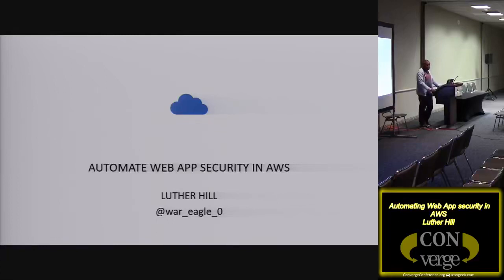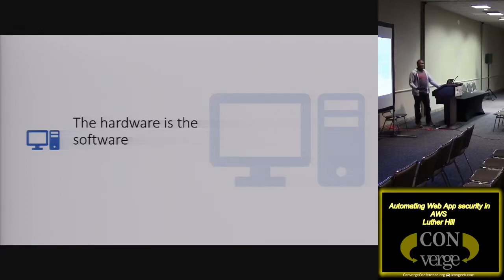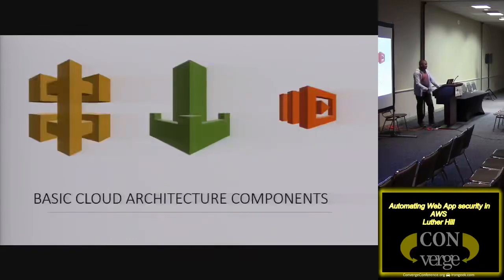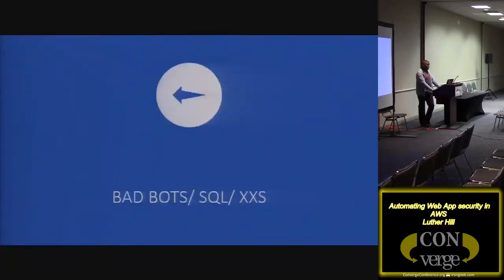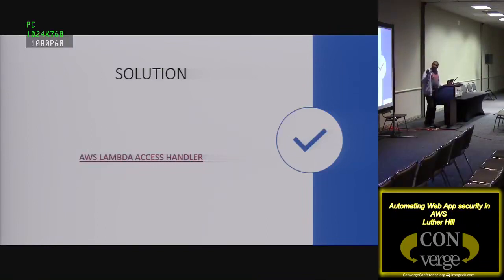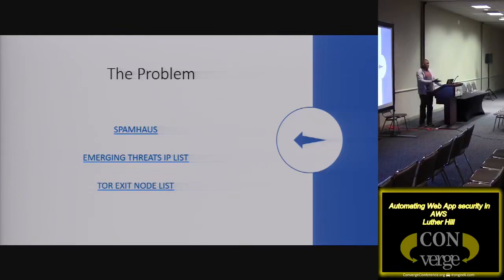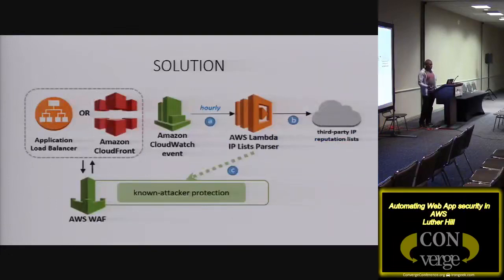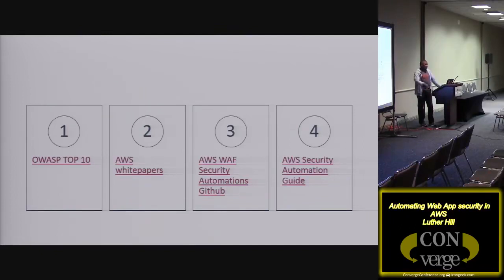Automating Web App security in AWS Luther Hill ConVerge 2018